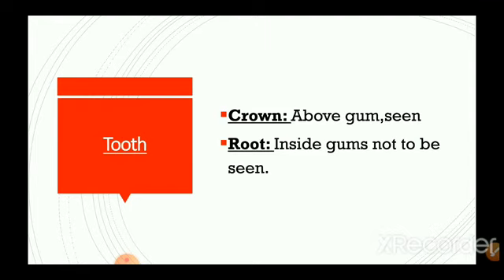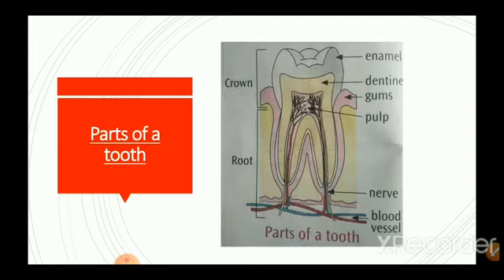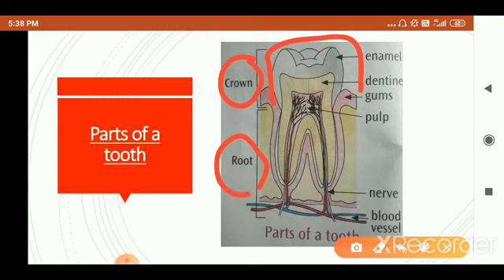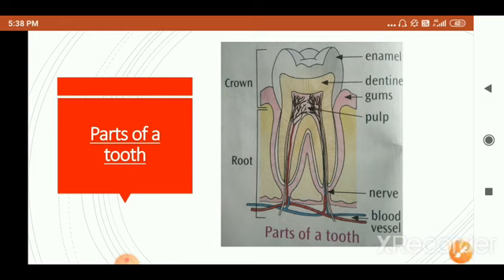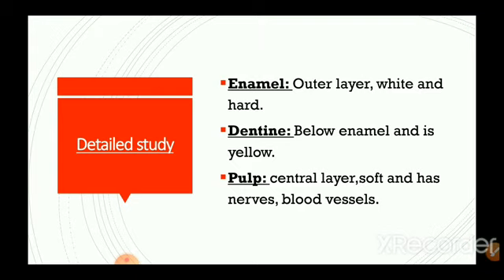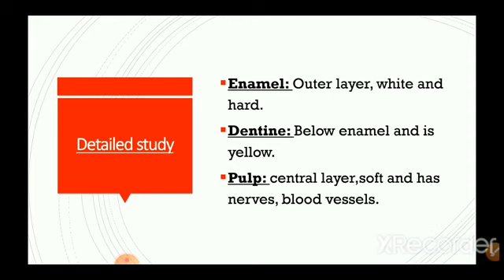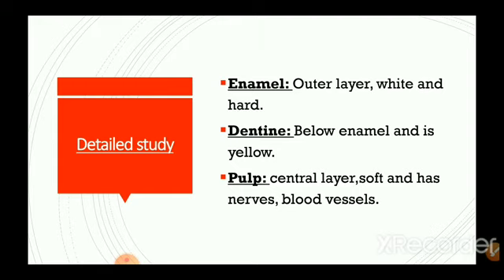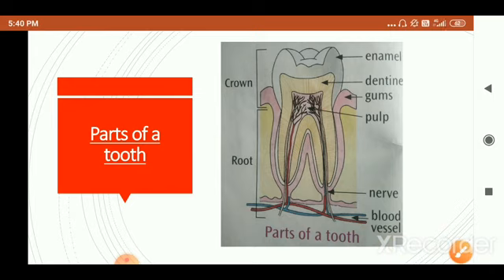Triveni Public School Grade 4 Science Mrs Preeti Singh L2 The Teethpart 2